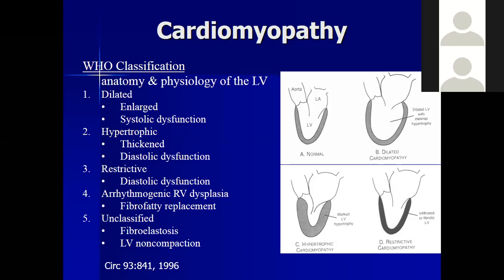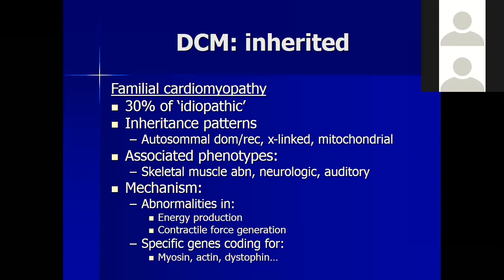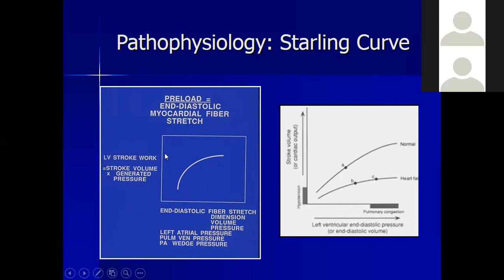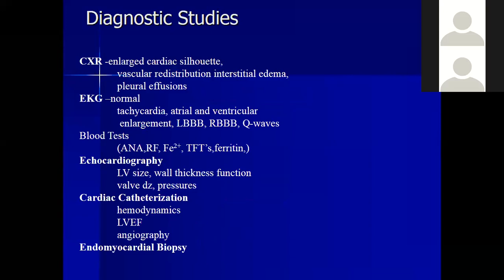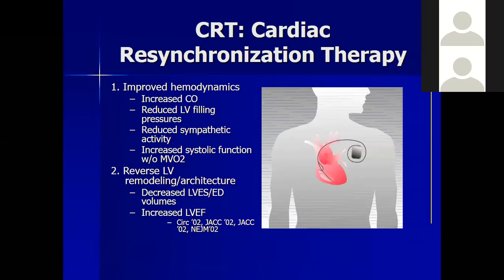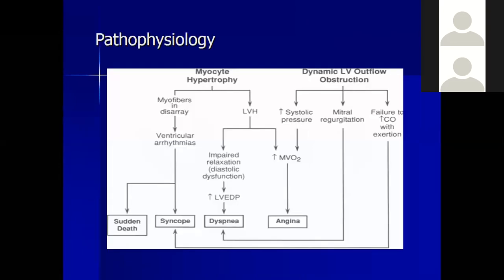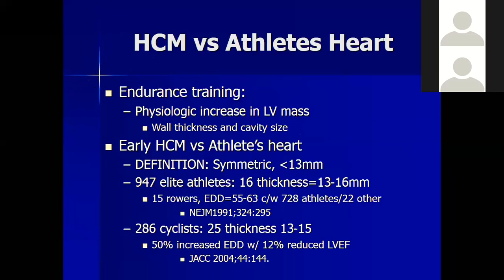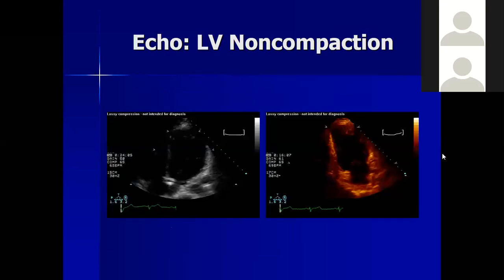What is Cardiomyopathy ? | Cardiology Lecture | Pulmonology | Medicine | Ample Medical Lecture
What is Cardiomyopathy ? | Cardiology Lecture | Pulmonology | Doctor Medicine | Ample Medical Lectures